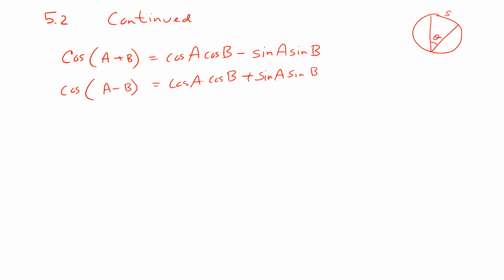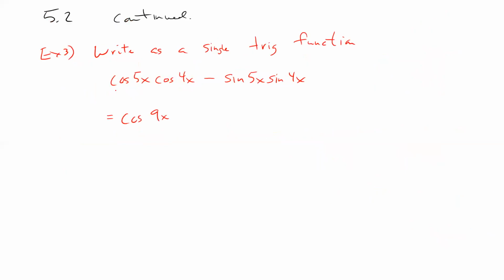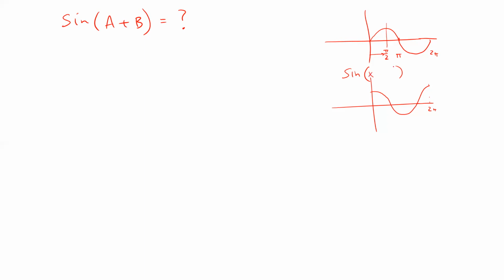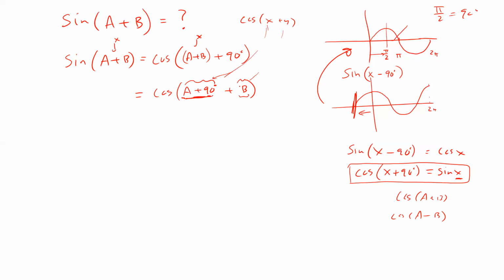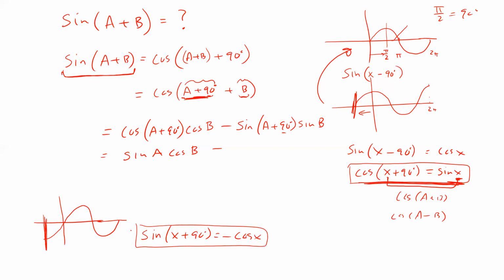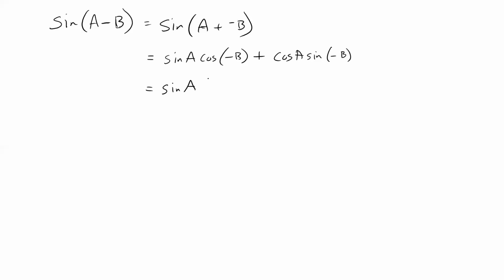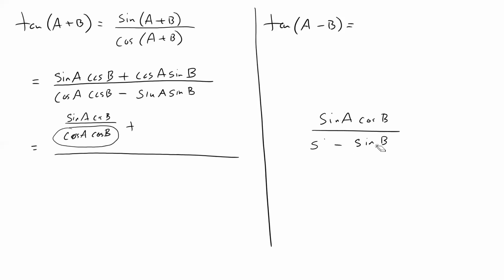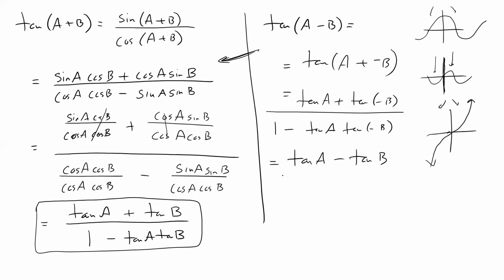TRIG - 2/24/21 - 5.2 (Part 2)